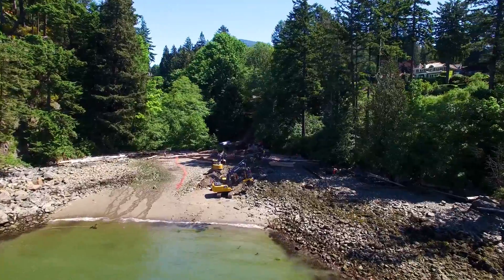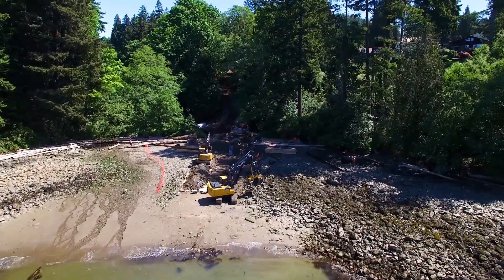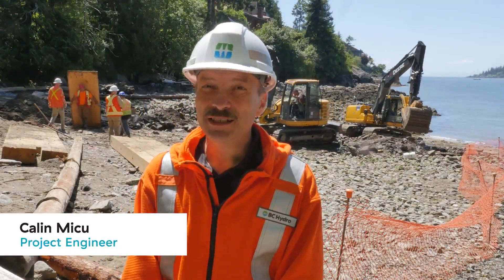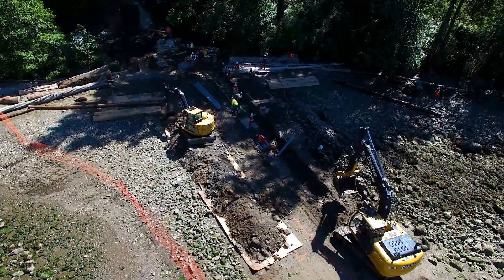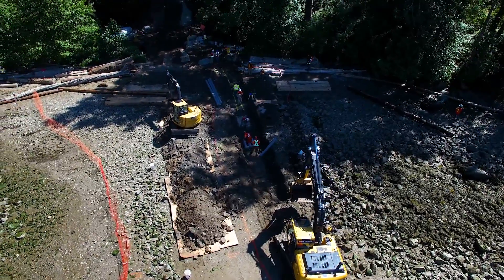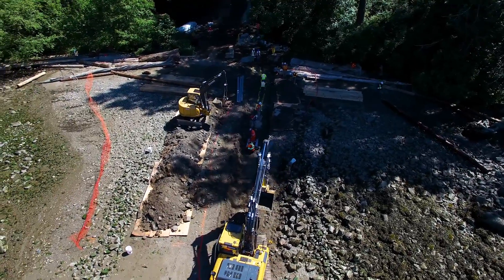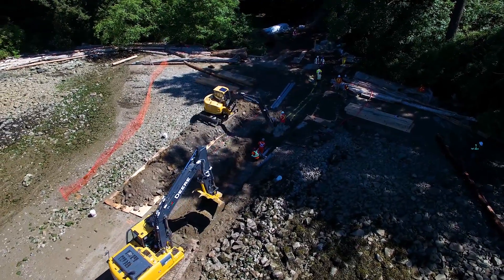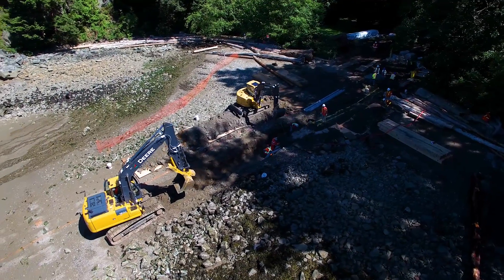Bowen Island Submarine Cable Project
Crews are currently working on the Bowen Island Submarine Cable project at Larson Bay Park in West Vancouver. Crews are digging trenches and placing conduit that'll hold the new cables. Work is being done in the intertidal zone and will continue during the lowest tide in mid-June. The new cables will be replacing the existing cables over to Bowen Island which will increase capacity and improve reliability.